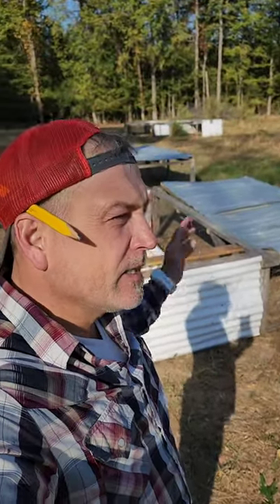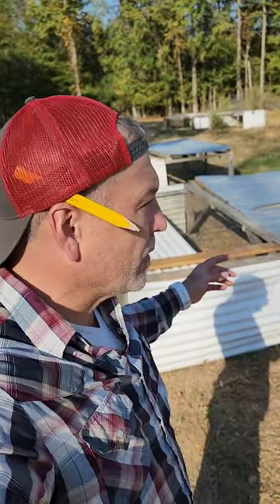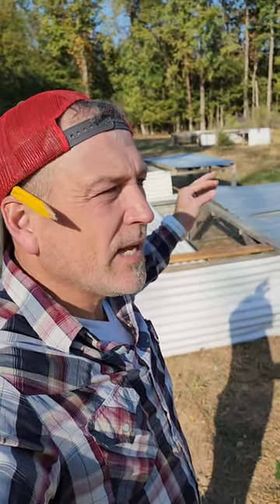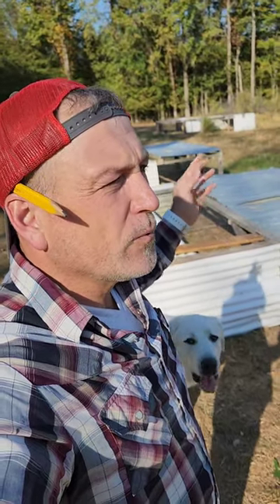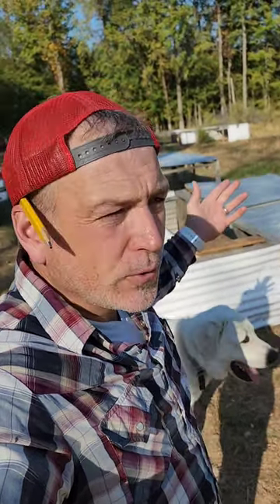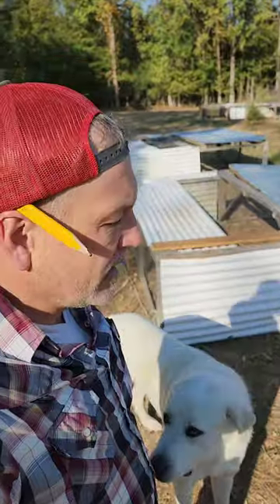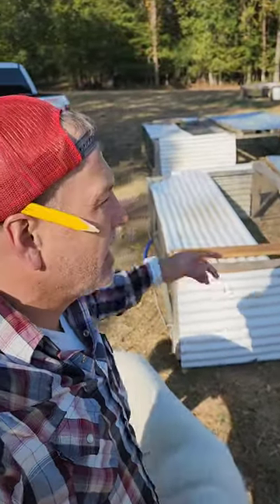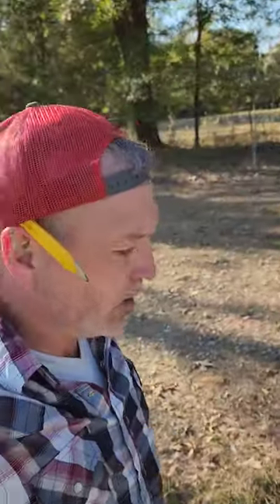how many chickens in a chickentractor per Joel Salatin